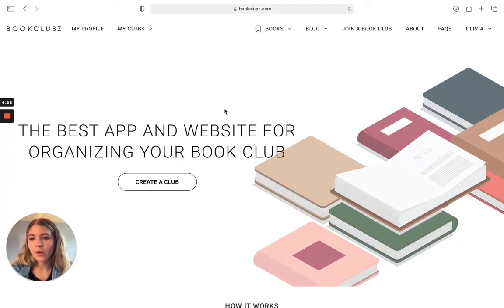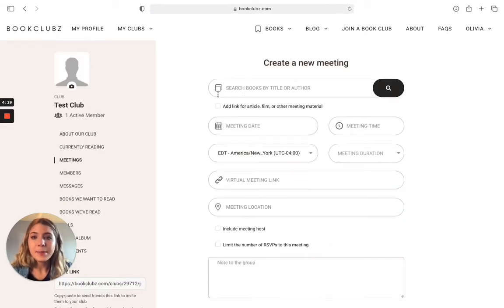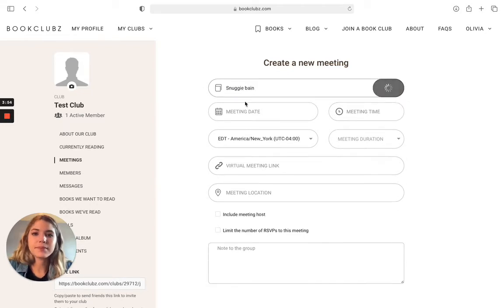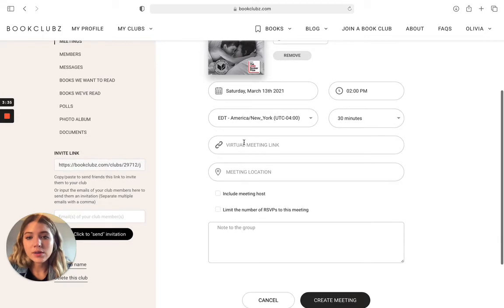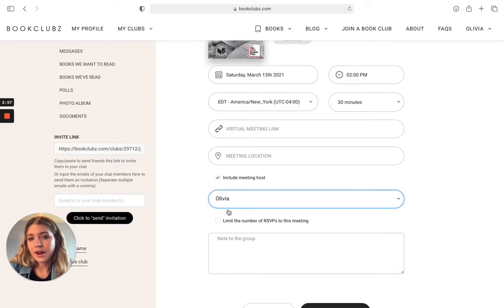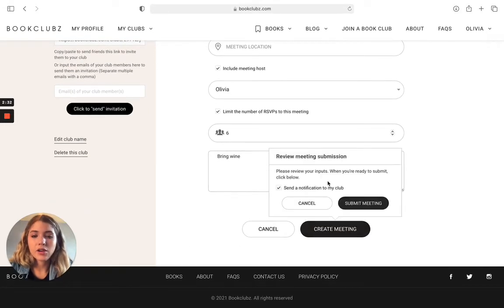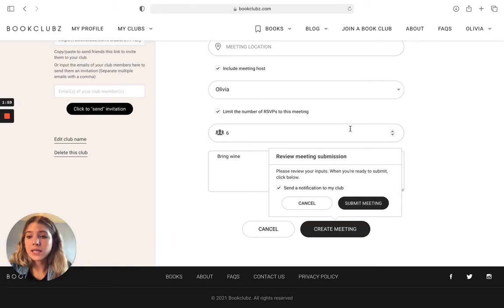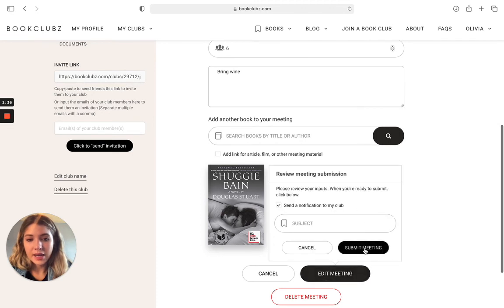Tutorial Two: Create a Meeting!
You’ve set up your profile and invited members to join your book club — now it’s time to set up your first meeting! This step-by-step guide will show you how to create a new meeting for your book club, add a book for the discussion, and share a link or location for your meeting. Let's get started!